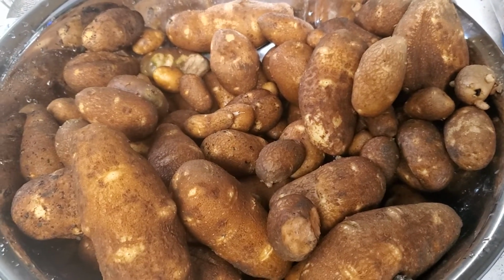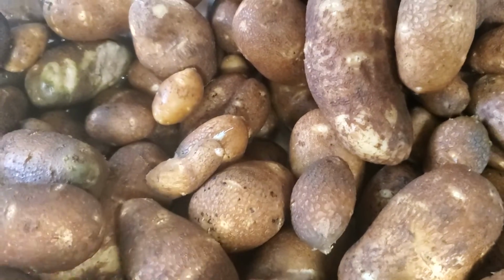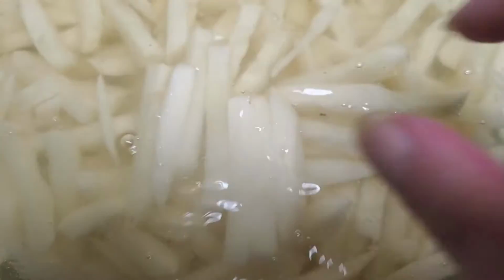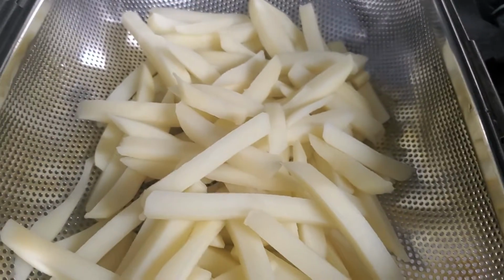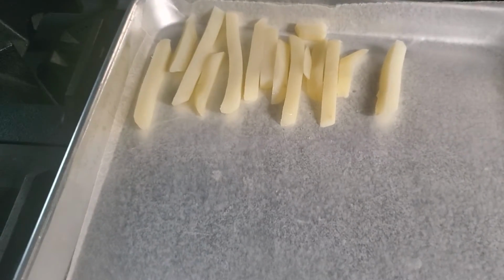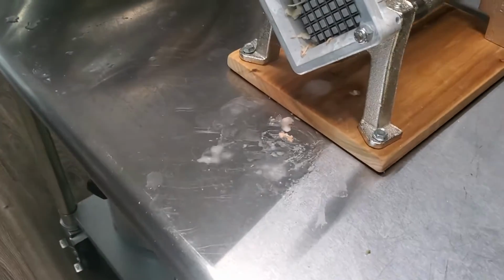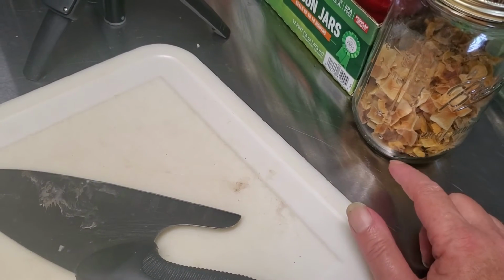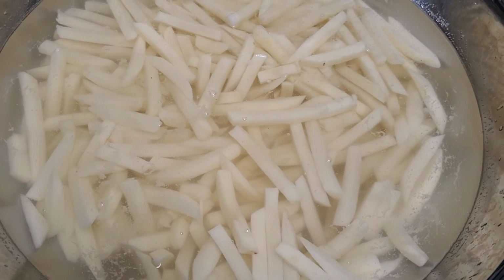Processing Potatoes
Today I'm processing potatoes for french fries. I'll also go over some of the other ways we process potatoes to last our family through winter.